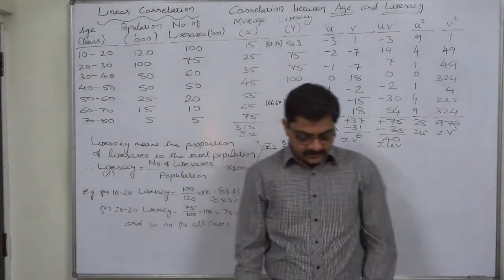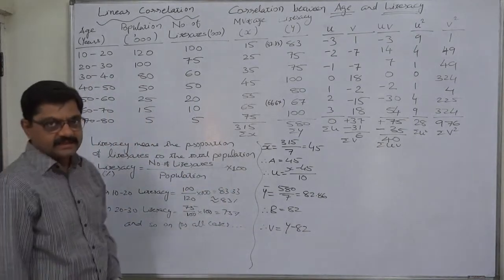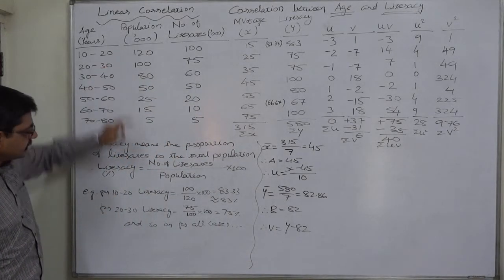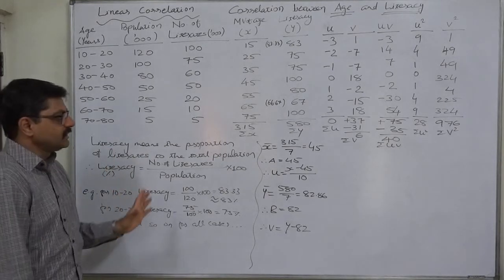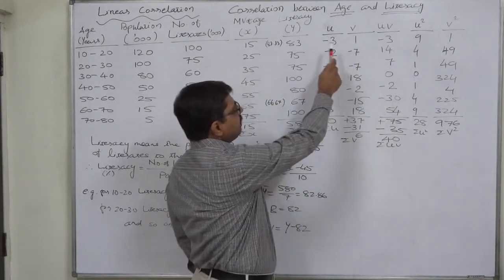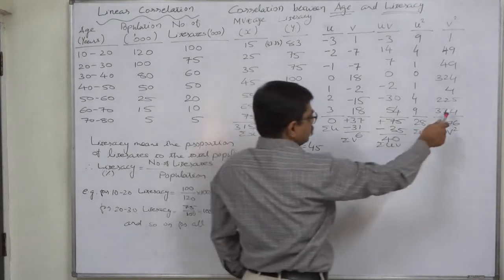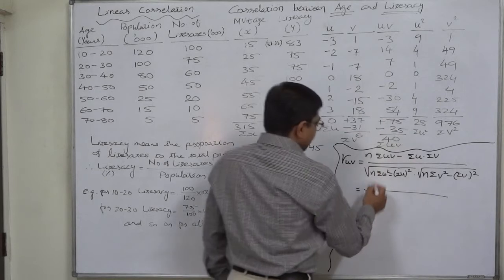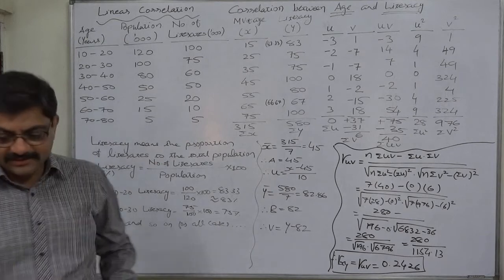Linear Correlation 21 Correlation between Age and Literacy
Statstics

Correlation between Age and Literacy:
In this case we requireto study the correlation between Age and Literacy. While age is naturally a quantitative measure, literacy is a qualitative measure. So, first of all we have to find some statistical/numerical value of literacy to make it a quantitative measure. Here, we have taken the percentages of the literate people to the total population as numerical value of literacy.

So, Literacy = (No. of literate people / Total Population) * 100

In case of age, we have taken the mid-value.

In this way, now we have two variables Age (say, x) and Literacy (say, y)

In this case also we have the benefit of change of origin and scale in case of age and of only change of origin in case of literacy.

A very important characteristic of the coefficient of correlation is "it is independent of change of origin and scale".

That means even if we change origin and/or scale of the original Variable(s) and create a new/revised variable, to ease the computation, there will be no change in the value of the coefficient of correlation.

Change of Origin:
If any constant value is added to or subtracted from the original values of any variable, to make the values reasonably large or small, then it is called 'Change of Origin'

e.g. u = (x - A) or u = (x + A), v = (y - B) or v = (y + B)

Change of Scale:
If we multiply or divide the original values of a variable by a constant value, to make the values reasonably large or small, it is called 'Change of Scale'.

e.g. u = (x * C) or u = (x/C), v = (y * B) or v = (y/B)

When we change origin and scale of a variable simultaneously, the resulting new/revised variable can be -

u = [(x - A)/C] or u = [(x + A)/C] or u = [(x - A) * C] or u = [(x + A) * C]

V= [(Y - B)/C] or v = [y + B)/C] or v = [(y - B) * C] or v = [(v + B) * C]

The problem discussed has variable 'price' in the form of class intervals. So, we have to take the mid-values of the class intervals as the various values of the variable 'price'. While in case of the values of another variable 'demand' no such change is needed.

Important suggestions:
When we go for change of origin by subtracting a constant value (which is known as assumed mean):

1) It is advisable to take the arithmetic mean of the variable itself as its assumed mean that will give the summation of the revised variable, after change of origin, exactly zero to substitute in the formula and thus will make the calculation very easy.

2) If the arithmetic mean of a variable is a fractional value, then it is advisable to take the integer value immediately preceding the arithmetic mean as the assumed mean. It will give a smallest possible positive total of the new variable after changing the origin to substitute in the formula. As a result (a) the calculations would become utmost easy and there will be no or possibly minimum number of negative values substituted in the formula which will save you from making the possible mistakes.

If we take a value greater than arithmetic as the assumed mean to subtract for changing the origin, it always gives a negative total of the new variable after changing origin.

Always remember:

(1) The summation/total of the deviations taken from the arithmetic mean is always zero.

(2) The summation/total of the deviations taken from the assumed mean less than the arithmetic mean is always positive.

(3) The summation/total of the deviations taken from the assumed mean greater than arithmetic mean is always negative.

So, it is advisable to take the assumed mean either equal to the arithmetic mean of the variable or less than the arithmetic mean.

In case of change of scale -
(1) If the original values of the variable are large enough in tens or hundreds or thousands, divide them by 10 or 100 or 1000 accordingly. That will reduce them considerably/reasonably without affecting the value of the coefficient of correlation.

(2) If the original values of the variable are small enough as fractional values with one decimal value or two decimal value or three decimal value, then multiply them by 10 or 100 or 1000 accordingly. That will increase them considerably/reasonably without affecting the value of the coefficient of correlation.